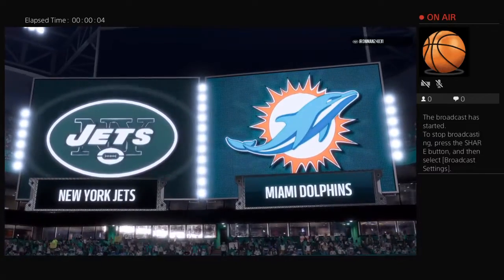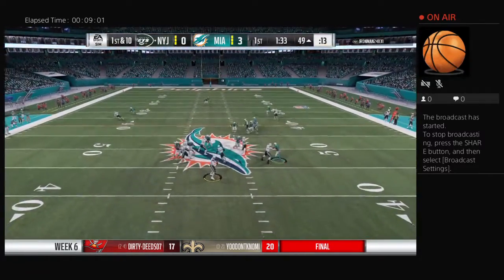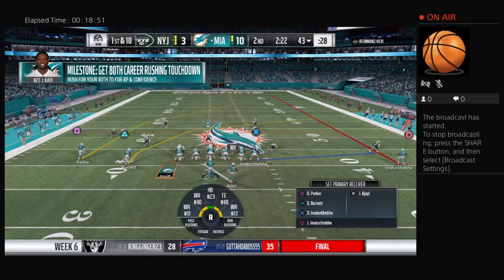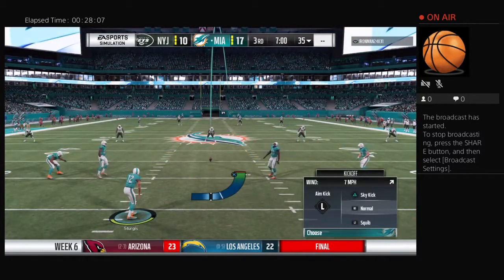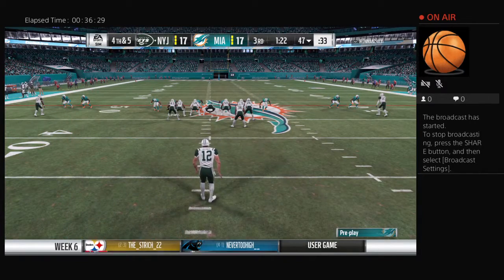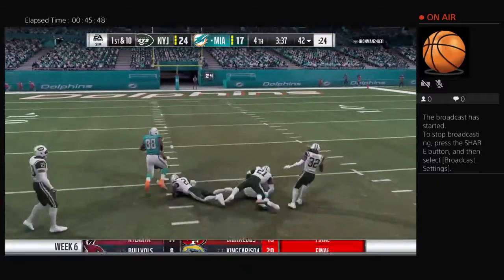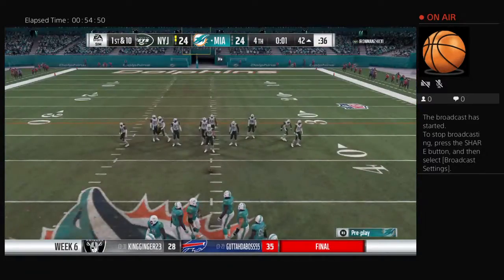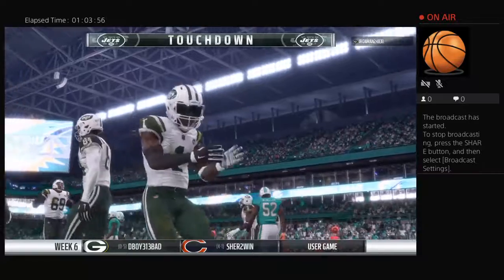tagers23's Live PS4 Broadcast